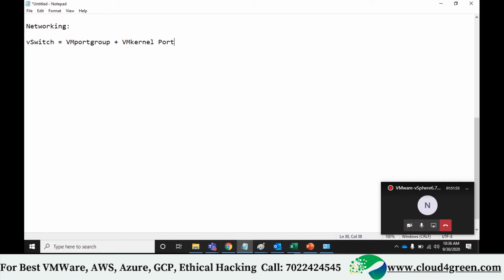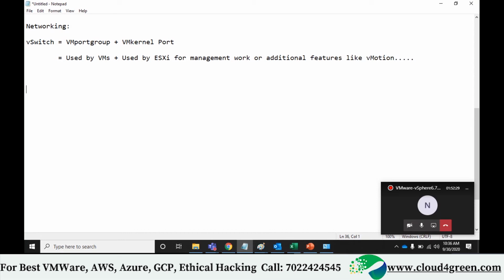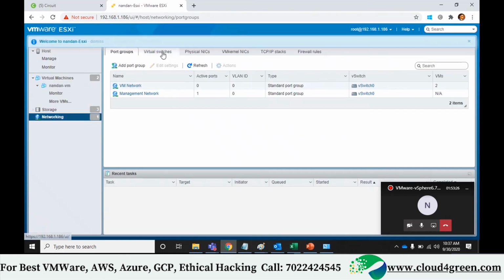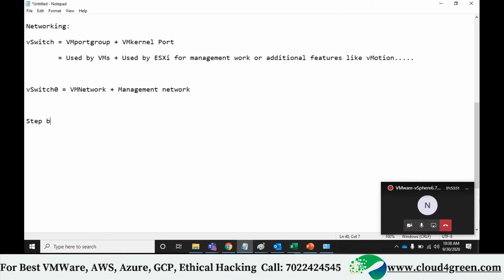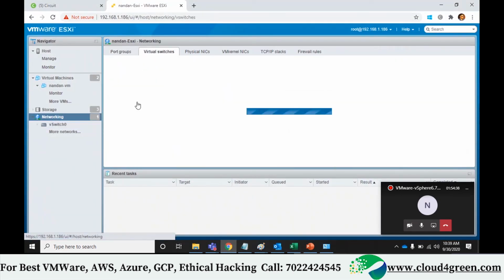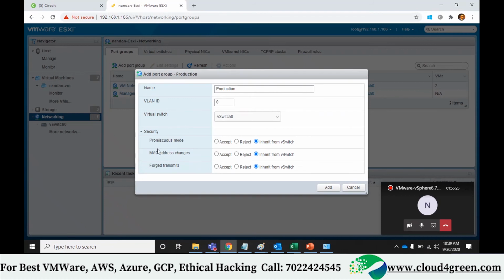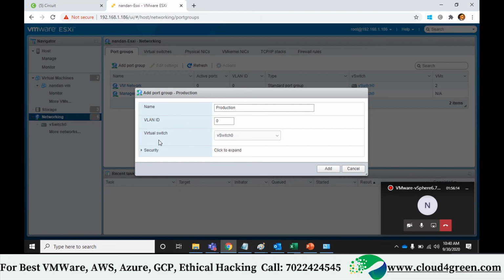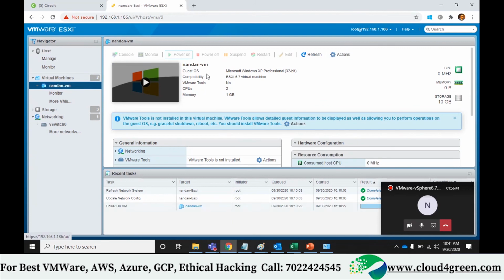VMWare vSphere 6.7 full course | Day-6 | Part-3 | Best VMware training in Bangalore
1. Free AWS Certified Cloud Practitioner (CLF-C01) Exam Course
2.
3. Free GCP (Google Cloud Platform) Full Course
4.
5.
6.